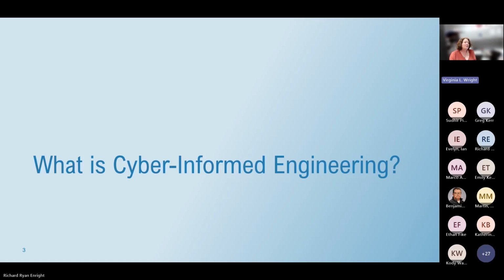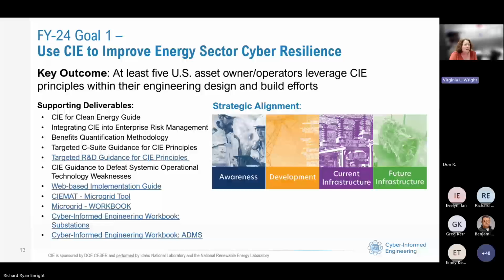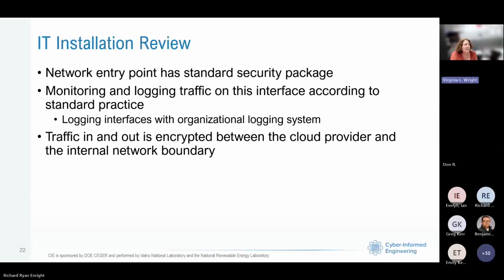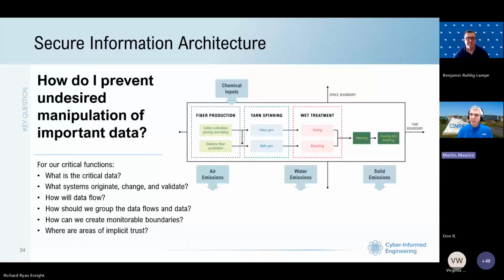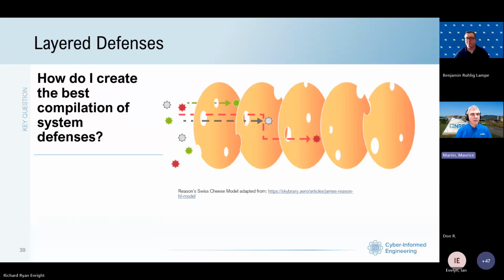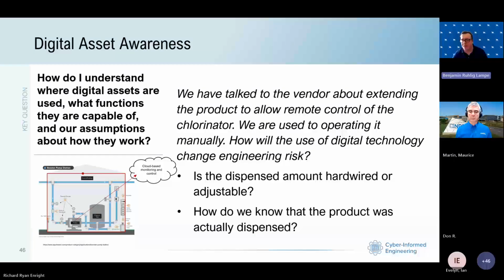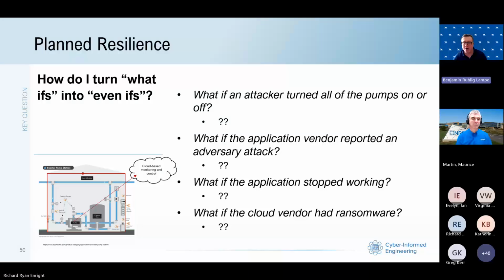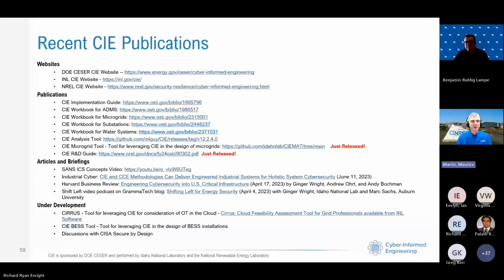Cyber-Informed Engineering Fall Quarterly Webinar: What is Cyber-Informed Engineering?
Hosted by Idaho National Laboratory and the National Renewable Energy Laboratory, this webinar offers a CIE primer for energy companies, engineering firms, suppliers and manufactures, researchers, standards organizations, and government partners.